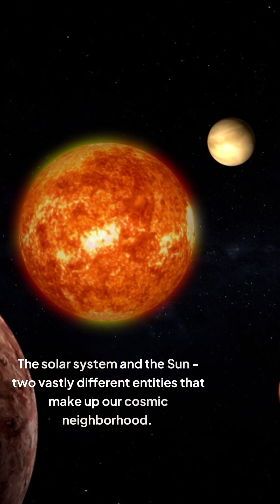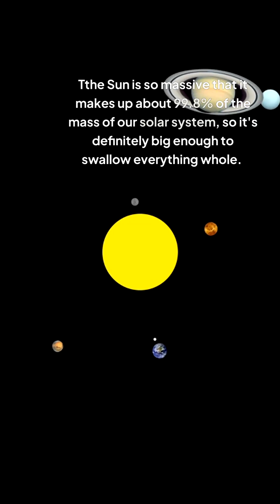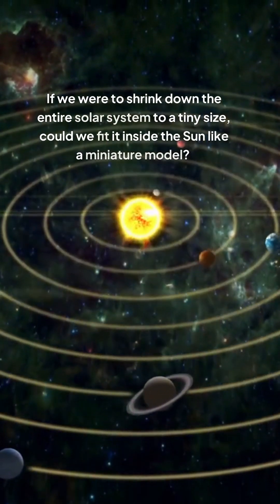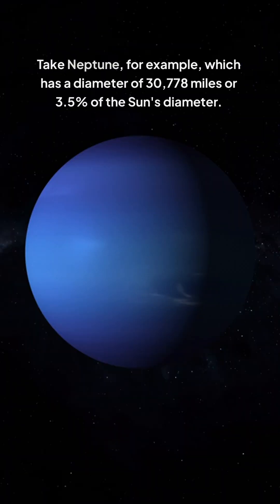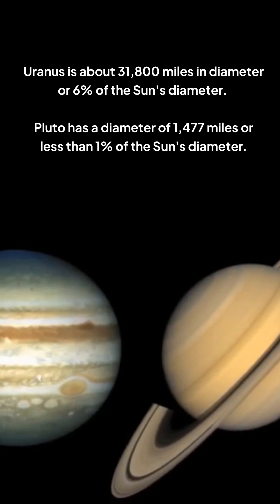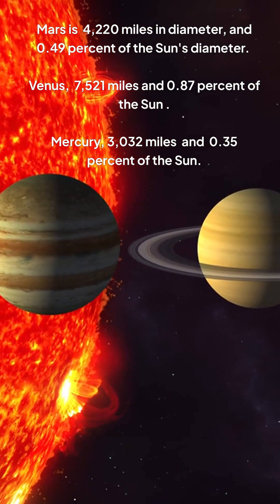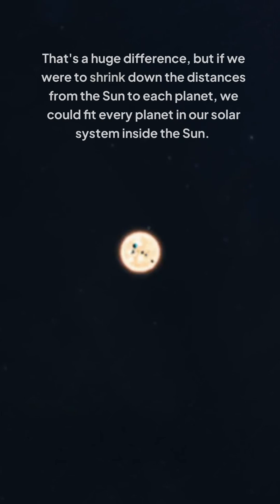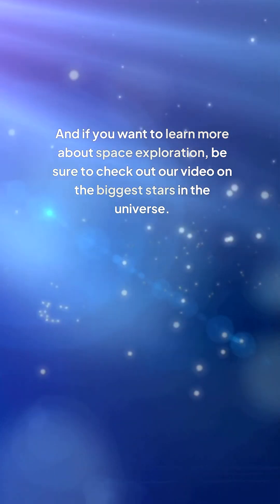Can Our ENTIRE Solar System Fit Inside the Sun?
🌟 The sheer magnitude of our universe becomes apparent when comparing the massive scale of the sun with the space surrounding our cosmic neighborhood. Through the lens of physics and astronomy, we explore how our central star contains 99.8% of all mass in our solar system, demonstrating the incredible science behind celestial proportions. From potential solar flare impacts to the broader universe beyond, this cosmic perspective helps us grasp just how remarkable our stellar neighborhood truly is! 🚀

NOTE: There is a typo on the video. I said that it took 177 years for a spacecraft to orbit the sun. That is incorrect.  It would actually take 2.67 years.

Here are the correct calculations:

Speed of spaceship = 25,000 mph
Average distance of Mercury from the Sun = 36 million miles
Orbit circumference ≈ 2𝜋 × 36 million miles = 226 million miles
226,000,000 miles / 25,000 miles per hour = 9,040 hours
Converting to days: 9,040 hours/24 hours per day = 377 days or 1.03 years